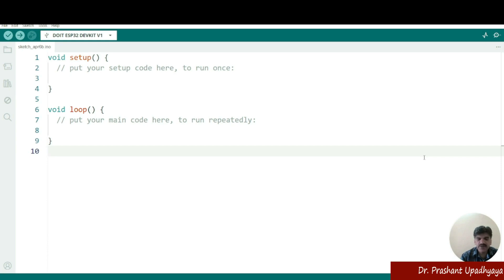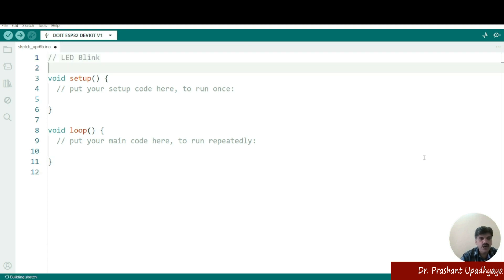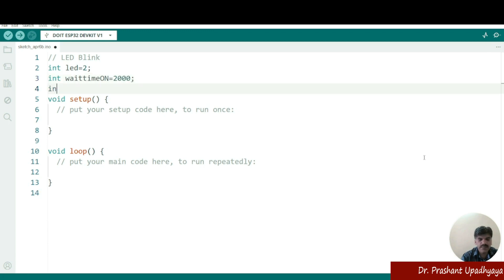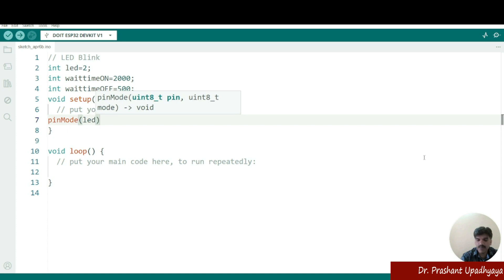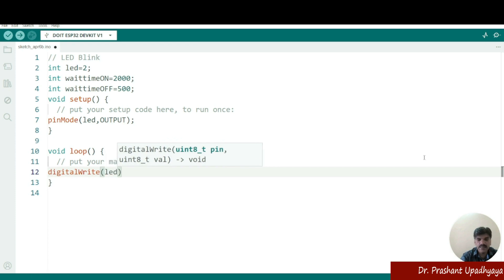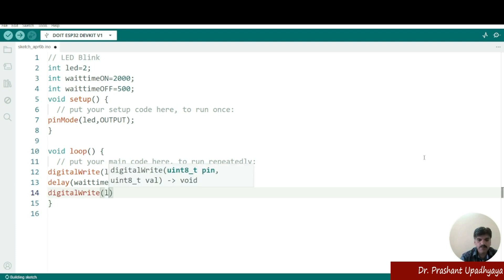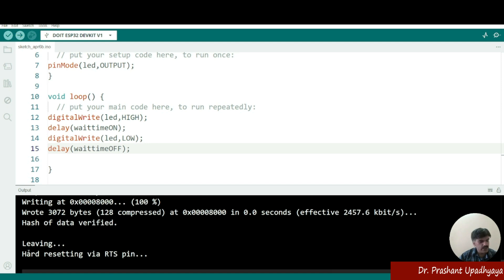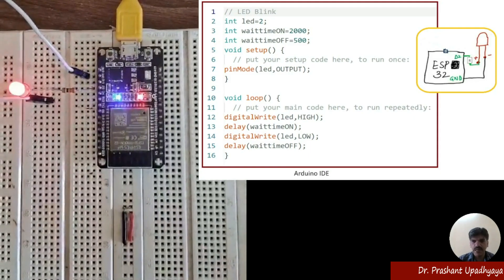""How to write the Blinking LED Program Code for ESP32"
In this video, we delve into the programming concept of Blinking of LED for ESP32. We will explore how to effectively utilize this feature to create engaging projects with your ESP32 board. Whether you are a beginner or an experienced programmer, understanding the Blinking of LED for ESP32 is essential for developing exciting IoT applications. Join us as we break down the process step by step and provide valuable insights into this fundamental programming concept. Let's unlock the full potential of your ESP32 board together!